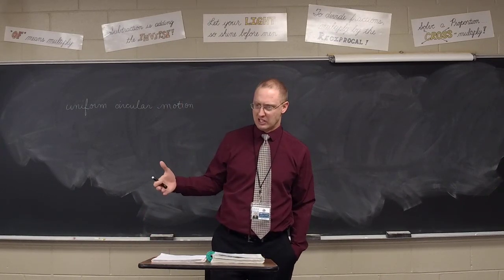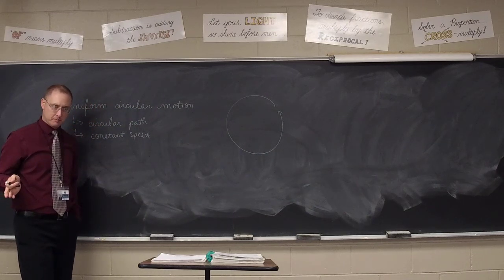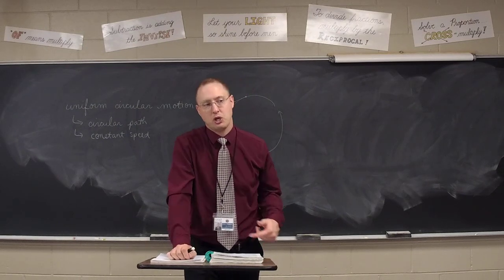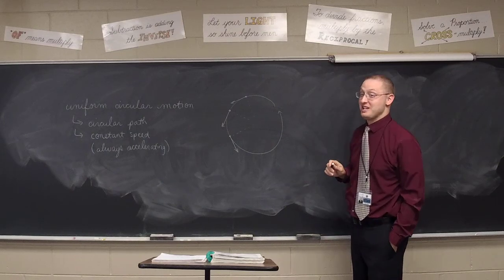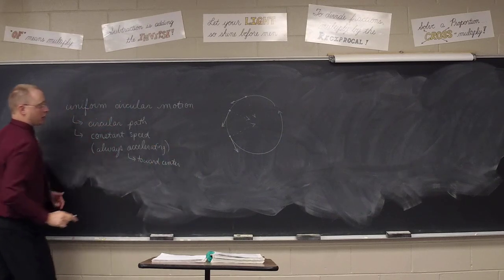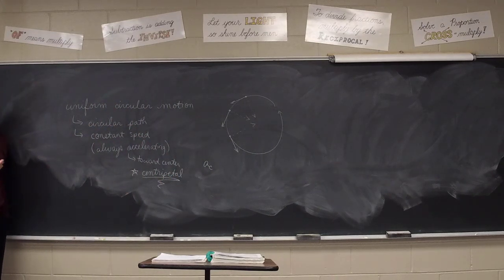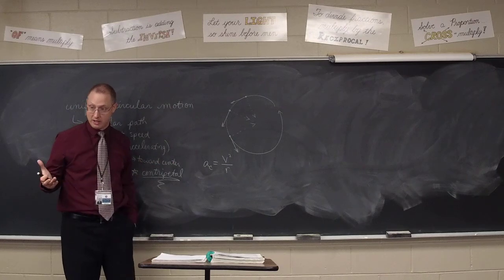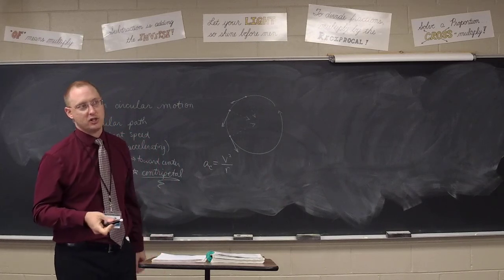Physics Lesson 64 (part 2)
Introduction to uniform circular motion
*** Take Quiz 12B before watching this video. ***